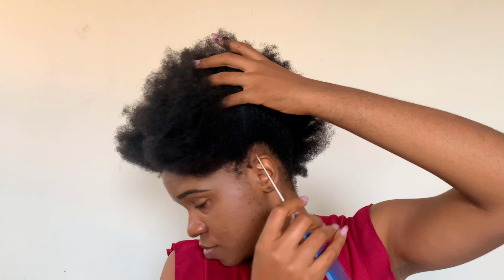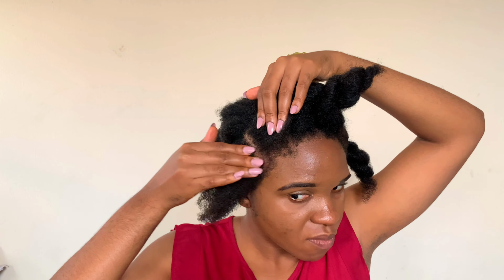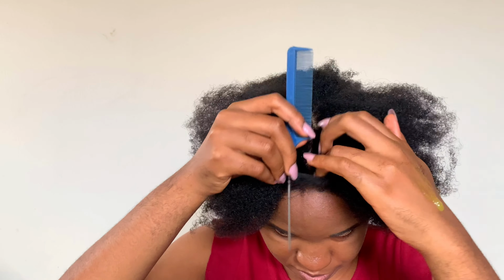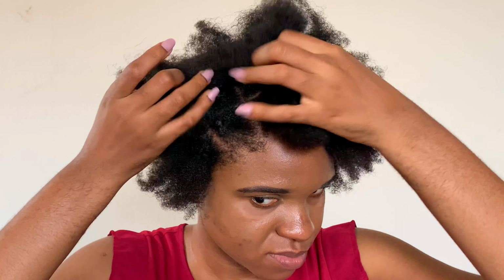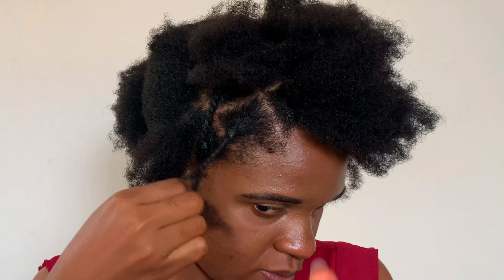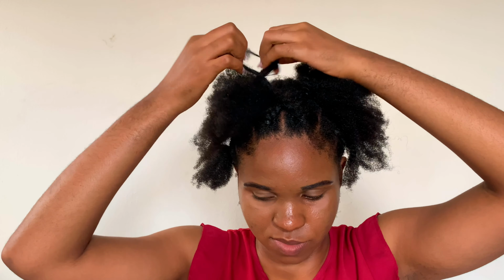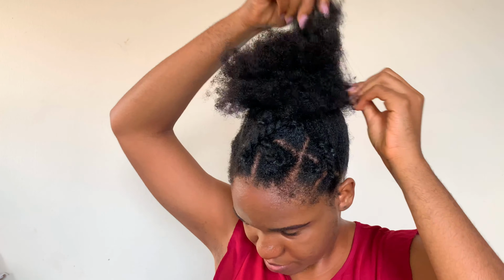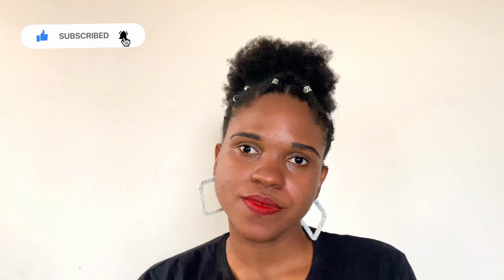SPICE UP YOUR HIGH PUFF| Hairstyle for Natural Hair| CRISS-CROSS RUBBER BAND METHOD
Natural Hair SPICED UP HIGH PUFF TUTORIAL using the CRISS-CROSS RUBBER BAND METHOD.

In today’s video, I share a natural hair tutorial on how to spice up your high puff. Take your puff hairstyles to another level with the cross cross rubber band method 😉. This style can be done on short, medium and long natural hair.

This hairstyle was inspired by Adanna Madueke on YouTube.

PRODUCTS & TOOLS USED:
Mara Cruiz Leave-in conditioner
Water in spray bottle
Rubber bands
Rat tail comb
Paddle brush
Hair bands
Hair accessories

RELATED VIDEOS YOU WOULD LIKE;

"For we are God's masterpiece. He has created us anew in Christ Jesus, so we can do the things he planned for us long ago." Ephesians 2 vs 10 NLT